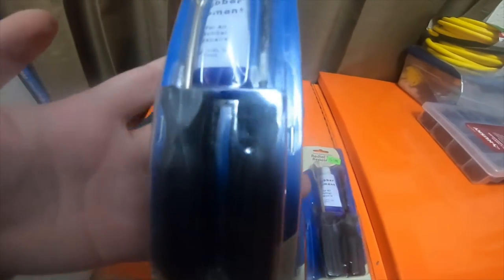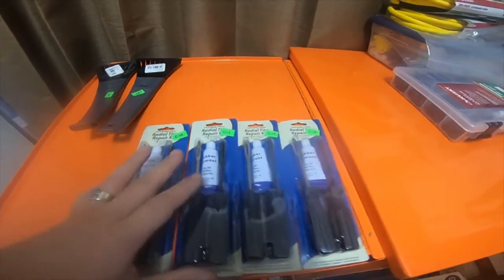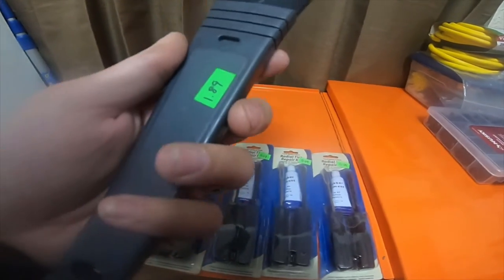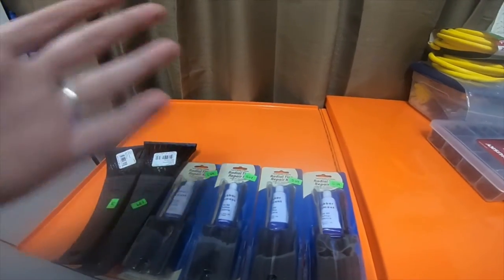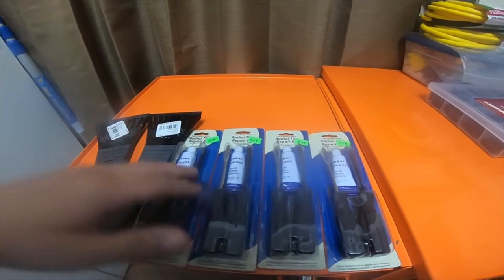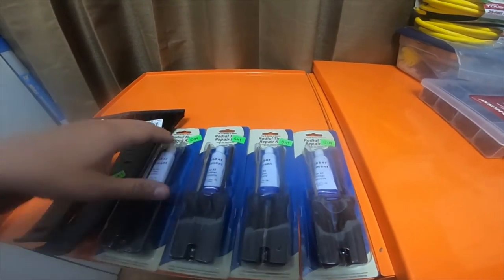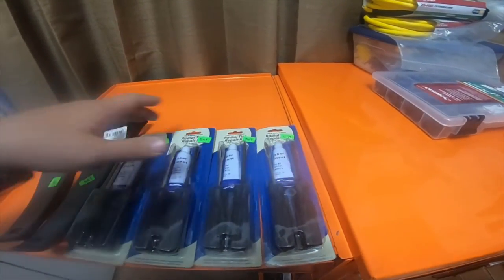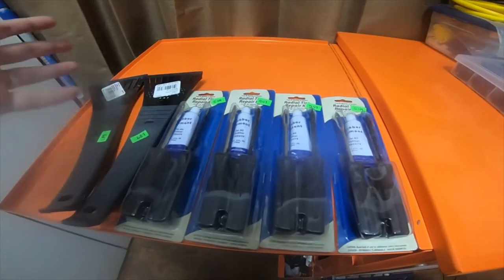Tool Haul - 3 Different Gas Stations Changing To New Company 75% Off (Deals) Part 2